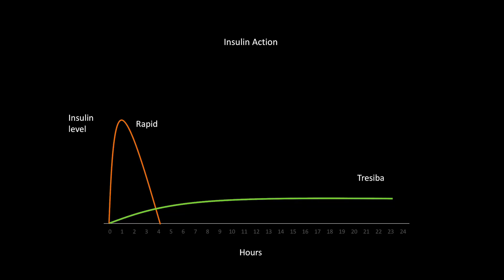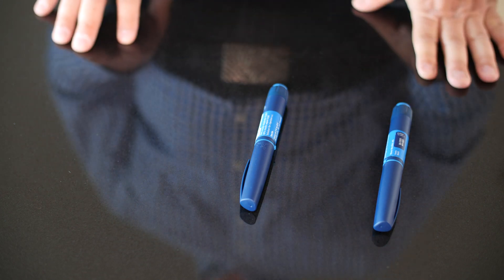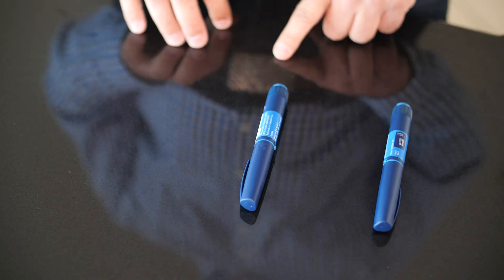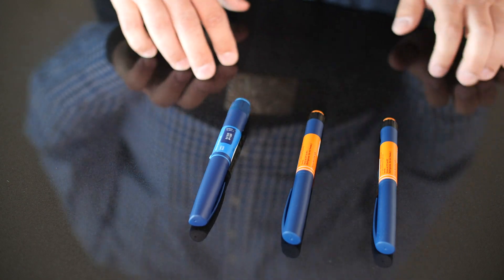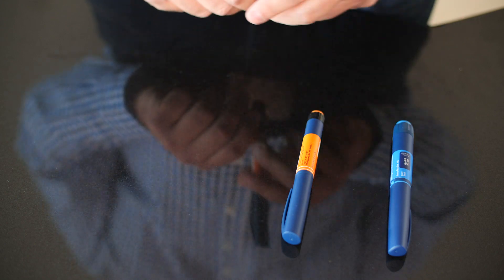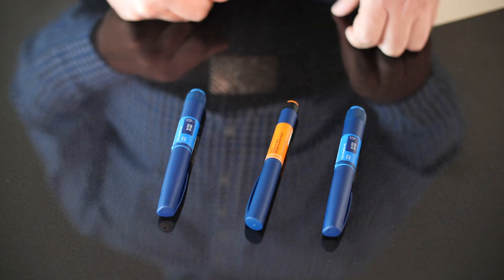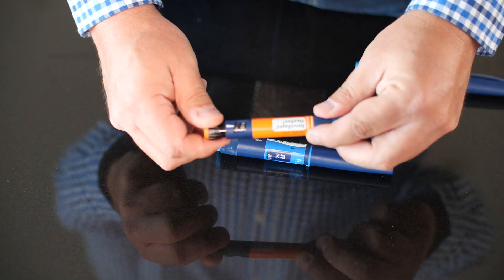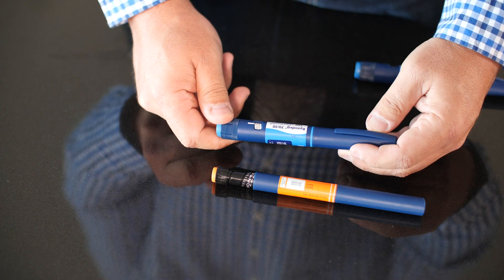What is Ryzodeg and how can I use it?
Ryzodeg is a new insulin for people with diabetes, combining quick-acting Novorapid and long acting Tresiba (insulin degludec). This is a handy explanation to help people better understand what ryzodeg is and the best way to use it to manage their diabetes and blood sugar.

If you have diabetes or prediabetes ( or maybe someone you care about does) and you find the way I explain things helpful then my online diabetes programs and courses will really help you. The videos in the program are not available anywhere else.

Click the following link to find out more

A new insulin for people with diabetes, combining quick acting Novorapid and long acting Tresiba (insulin degludec). This is a handy tool to help people better manage their diabetes and blood sugar.

So I want to just talk a little bit about Ryzodeg. Now Ryzodeg is a new insulin that is being launched all over the world. And essentially Ryzodeg is a combination of a long acting insulin called insulin degludec and the brand name for that is Tresiba and that is mixed in with Novorapid.
So it is a basal insulin a long slow insulin combined with a rapid.
And traditionally it is being used in a very similar situation that we would have used something like Novomix.
Twice daily insulin with lunch and dinner to get decent coverage throughout the day.
But actually Ryzodeg is a lot more flexible and a lot smarter as an option moving forward than Novomix, which has been around for about 20 years.
And the reason it is so much more useful particularly in the hands of someone who understands how to get the best out of it is because it has a very long acting basal component.
So you can use it like this. You might choose to have it maybe twice a day or alternatively you can use the long acting insulin in here as your background.
And then have a Novorapid dose with your breakfast, lunch and the Ryzodeg at dinner.
Now let's say you are not going to eat very much dinner today because it is such a long acting insulin you can then exchange Ryzodeg and have it at breakfast. And if breakfast is your main carbohydrate meal you would have Novorapid at lunch and dinner. But again it is very long acting so maybe the day after you think well actually I'm not going to have a very big breakfast, I'm going to have a big lunch so you can literally move your Ryzodeg dose from meal to meal to meal depending on your carbohydrate intake and your lifestyle, critically your lifestyle.
And maybe you think well actually, I don't eat very big meals, so the Novorapid component is too big for me. The amount of carbohydrate that I'm consuming is not enough for the 30% Novorapid in Ryzodeg.
Well very simple, you just split the Ryzodeg in two and have Novorapid as your third meal. And again because it is so long acting you can swap and have Novorapid with breakfast, Ryzodeg at lunch and dinner.
Or alternatively, if you don't have breakfast you could just have nothing for breakfast but Ryzodeg at lunch and dinner.
The flexibility is really quite impressive in terms of trying to match your lifestyle and the ability to tweak the system to get the best results is great.
So Ryzodeg is becoming more and more available.
I think it is something worth being aware of because it maybe something that you are going to need to know about.
The other thing I want to show you about Ryzodeg, very quickly, is it is in the new flex pens. So traditional pens you dial up, and when you dial up you can see the plunger moves out.
With Ryzodeg, actually you dial and the plunger stays where it is. And it is a much gentler button compared to the traditional pens.